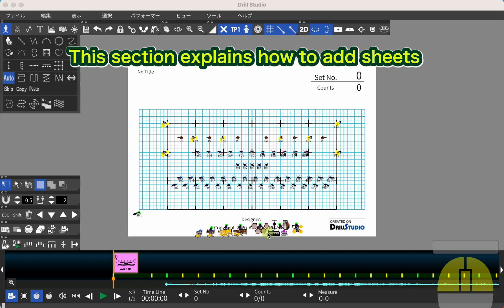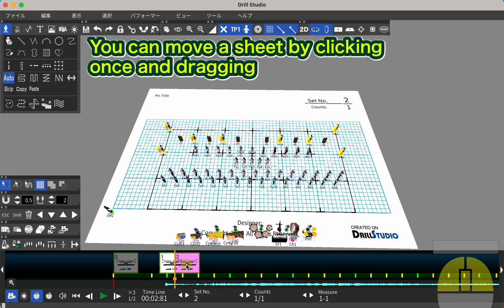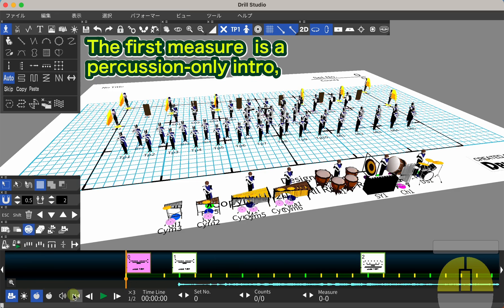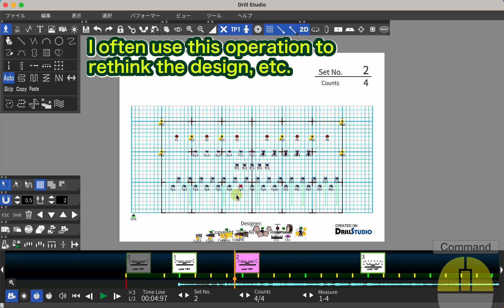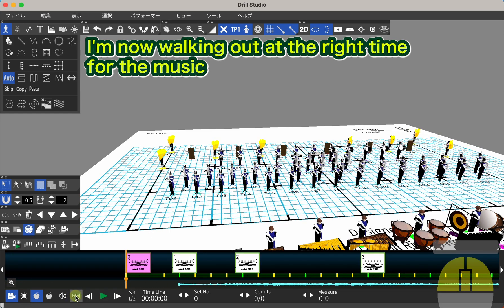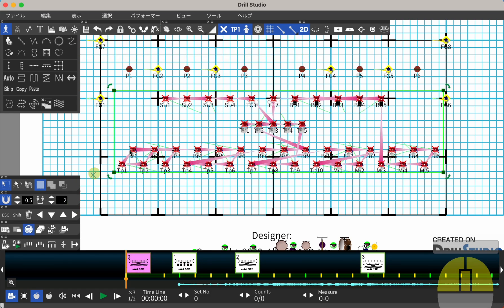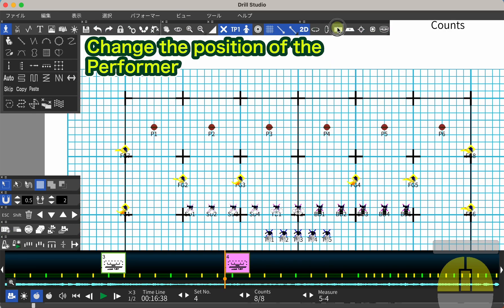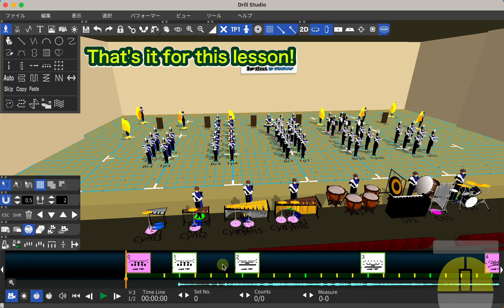Lesson 07 Adding and Editing Sheets : Drill Studio Tutorial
Marching Band Drill Design Software
This is a lesson video for Drill Studio.

This video has been translated from the original Japanese version into English.
As this translation is machine-generated, there may be inaccuracies or expressions that are difficult to understand.